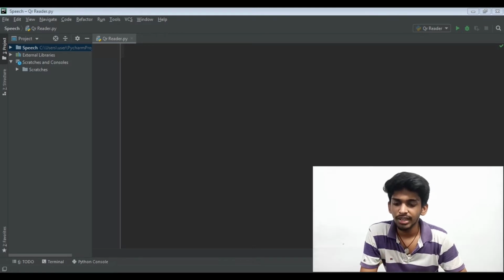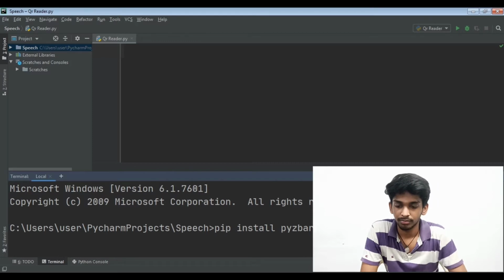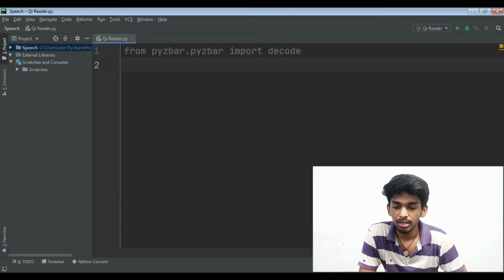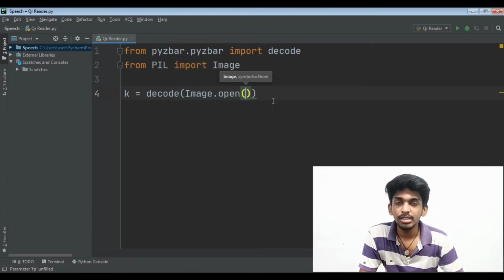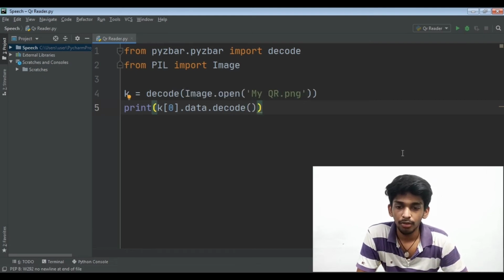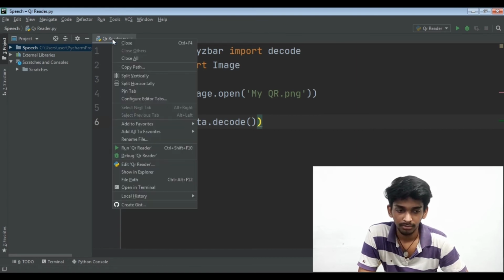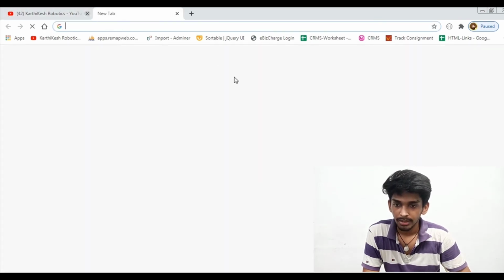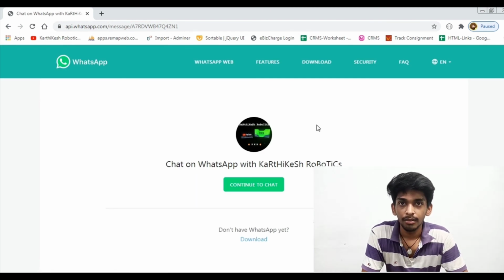QR Code Scanner Using Python|python_projects|Python_Programming|KKR